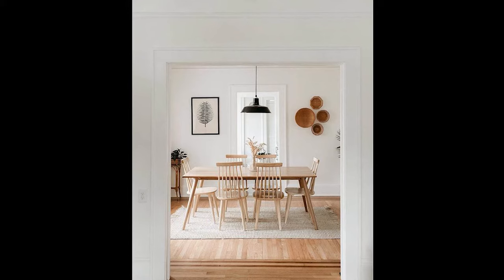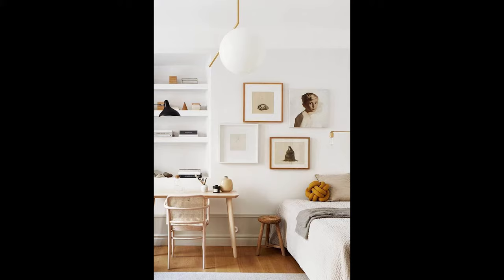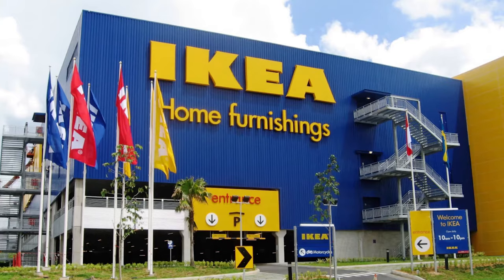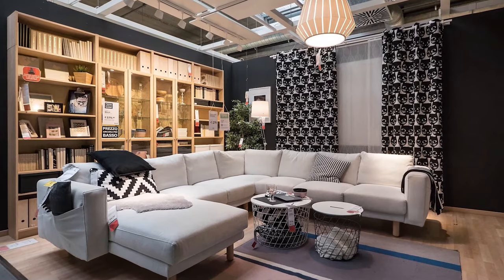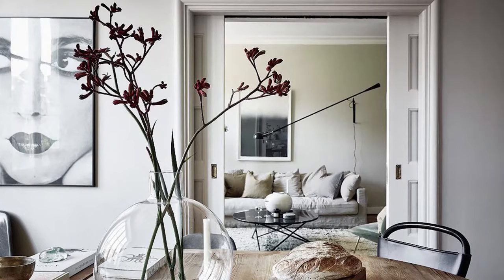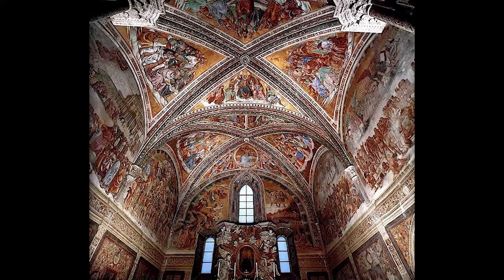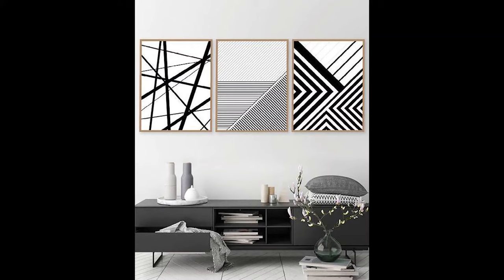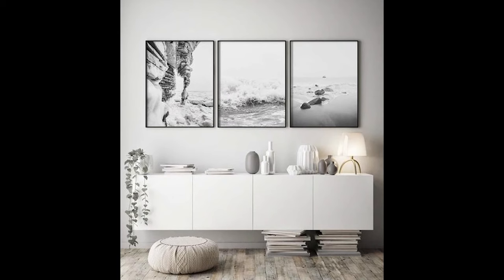I Want My Home to Look like an IKEA Magazine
5 tips on how to setup and decorate your home in Scandinavian and Nordic design style.  An interior style originating from Northern European countries like Sweden, Norway, and Denmark.

🔥Want me to custom design your room or home?  We can make your place come to life.